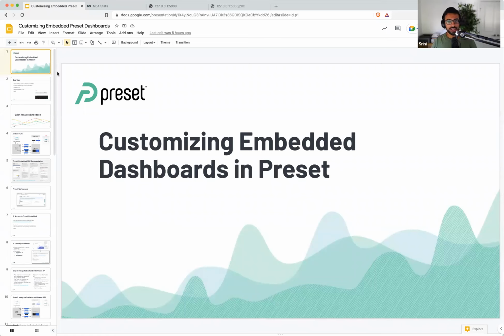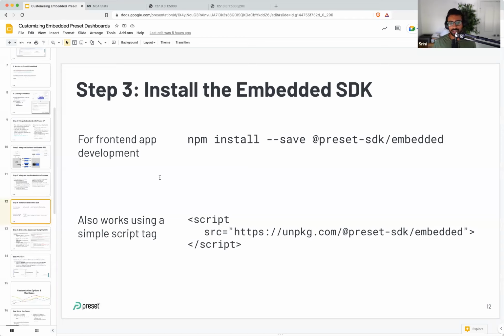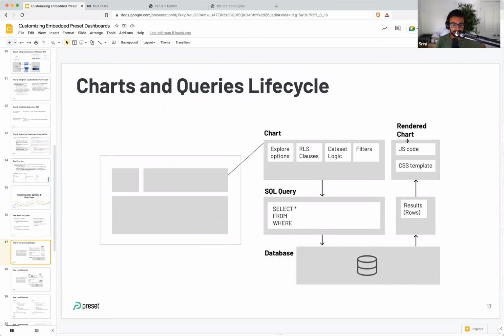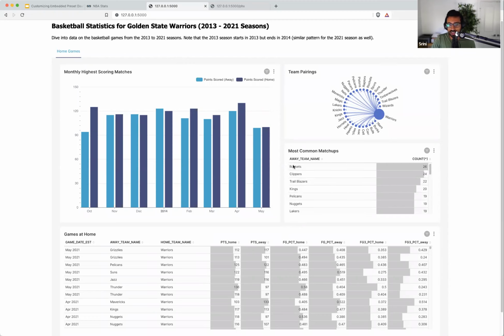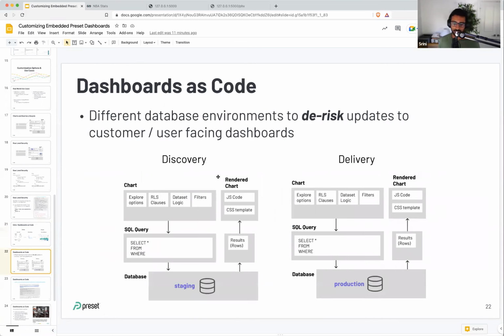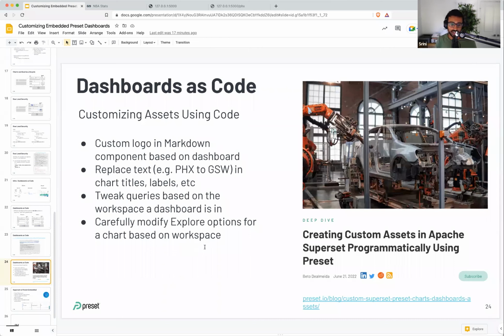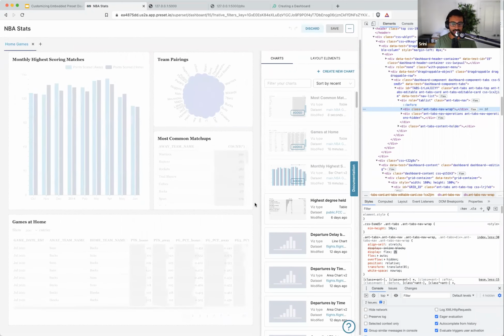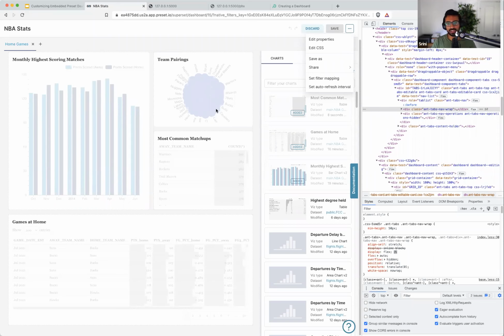Customizing Embedded Dashboards in Preset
In our first embedded event, we showcased how to build a simple embedded dashboard in Superset / Preset. In this event, we’ll teach you how to customize the aesthetics of both charts and dashboards to better match your web application, how to define custom row level security criteria for your users and manage embedded dashboards using source control.